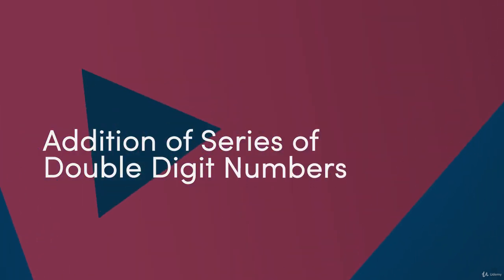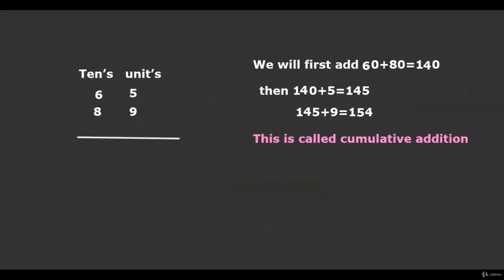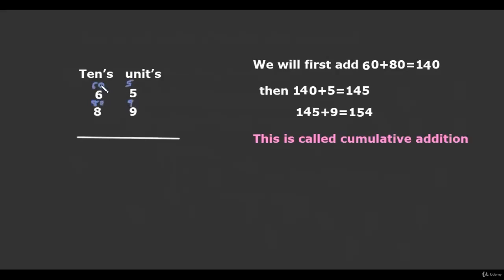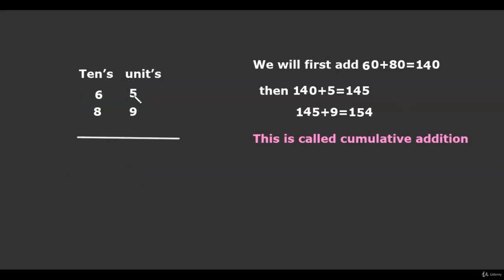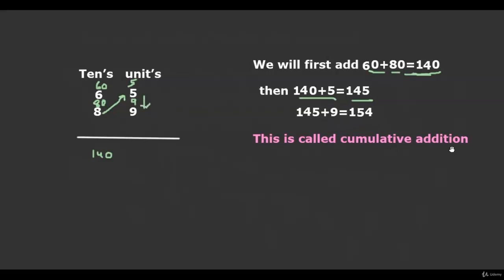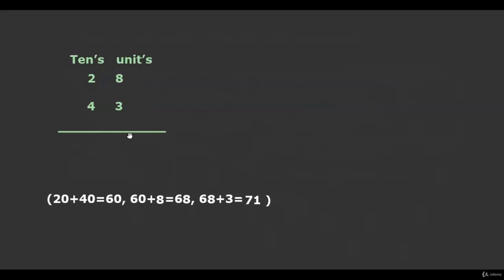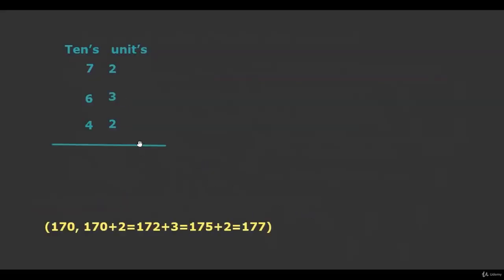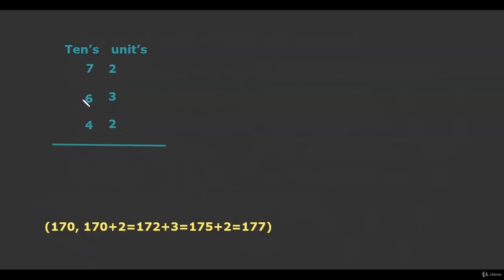2. Addition by grouping to ten’s method two-digit numbers